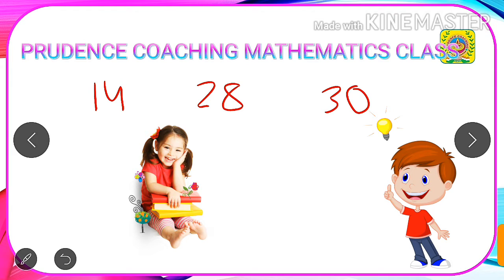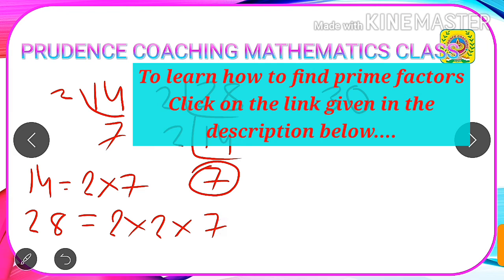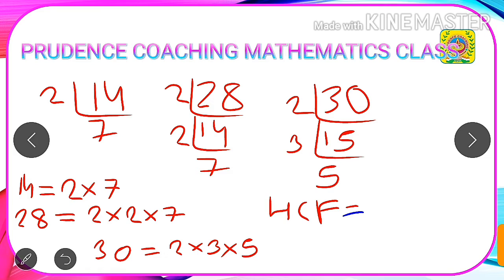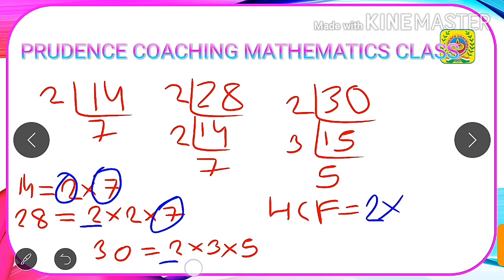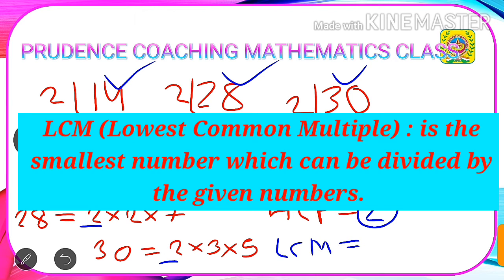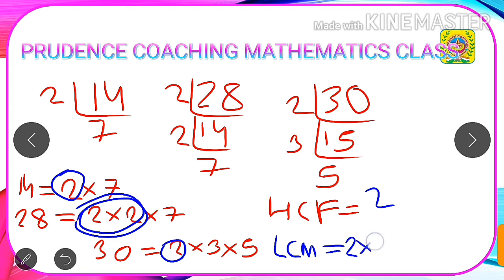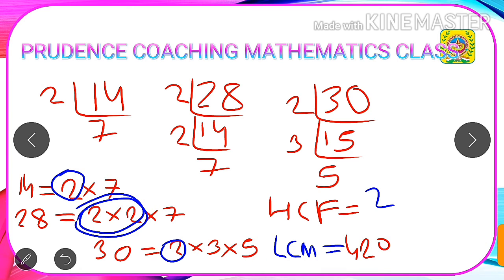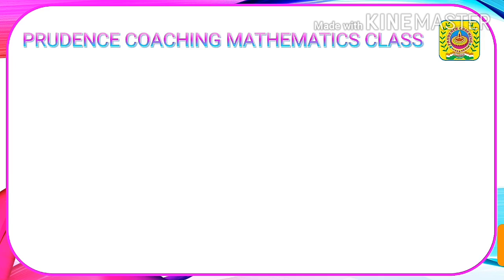Find out HCF and LCM using Prime Factorisation Method || what is LCM and HCF || New MathsAhead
@icseprudence Team